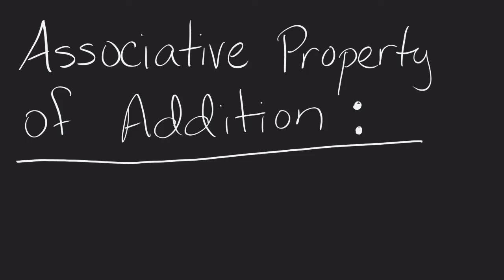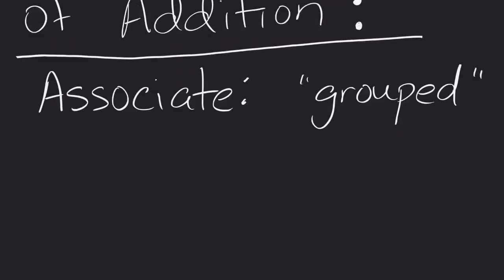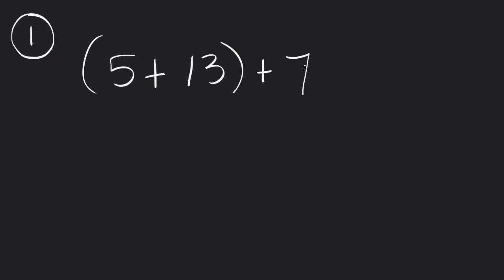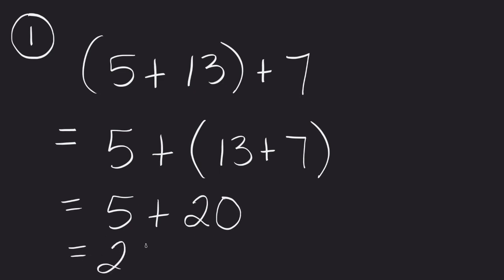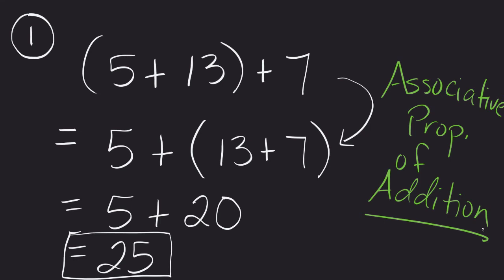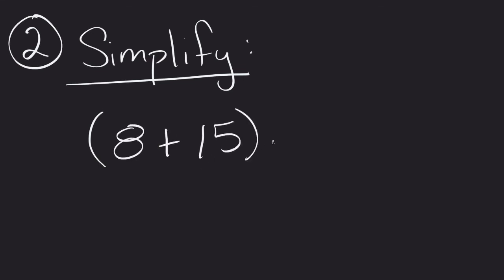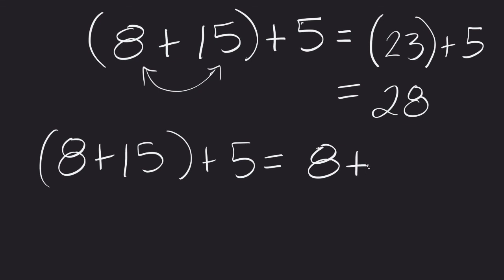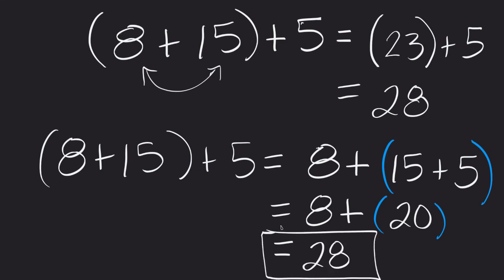Associative Property of Addition